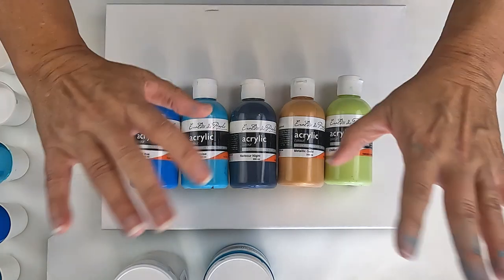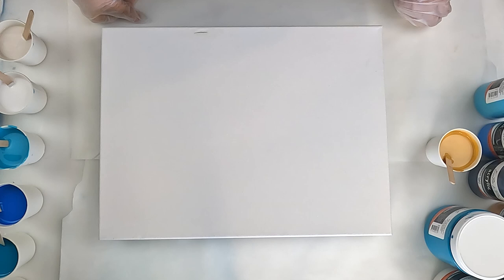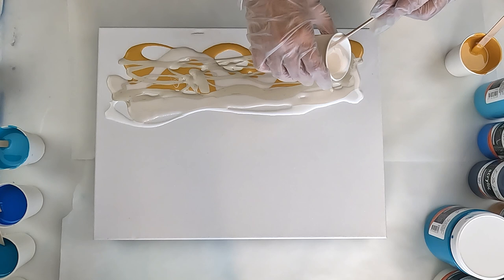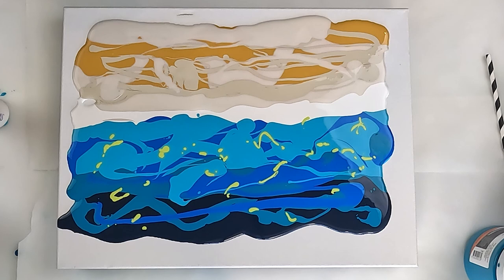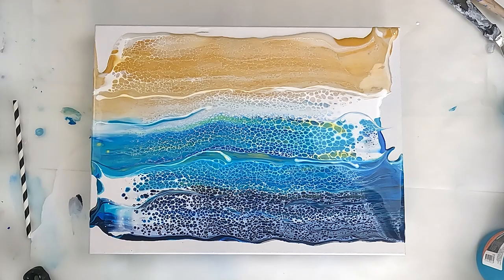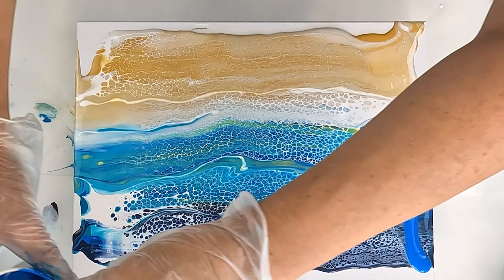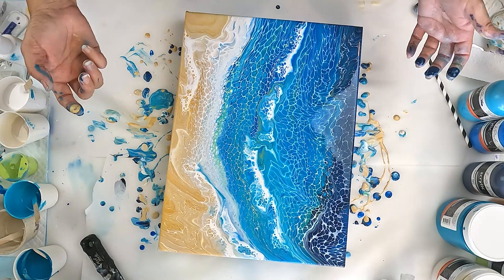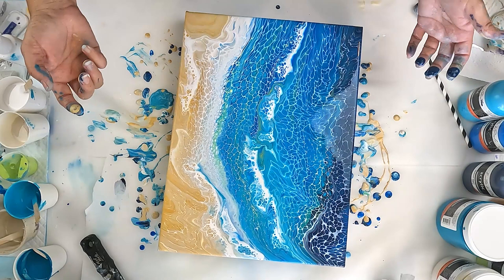LACING with a Cheaper Paint! Acrylic Pour Beach Swipe - Eraldo Di Paolo Paint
This Acrylic our Painting I wanted to try doing a beach swipe. My favourite colours for this though are my cheap paints. After just having some great success with my lacing I thought why not try it with this new pouring medium! Because these paints are cheaper I assumed they had less pigment. Plus they are a bit runnier. So I decided to go 1 part paint to 2 parts pouring medium and it worked a treat. The lacing Came out a bit finer but is still lovely. I tried adding some waves using my cell activator which is 1 part Amsterdam Titanium With to 3 parts Australian Fleotrol. It sank quite a bit but still turned out nice. Just something to keep in mind next time.

Colours Eraldo Di Paolo:
Harbour Night
Cobalt Hue
Harbour Green
Chillin Turquoise
Chillin Lime
Metallic Sand
Metallic Gold ( added a bit of Mont Marte Yellow Ochre)
White

and a bit of leftover sample pot for the sand